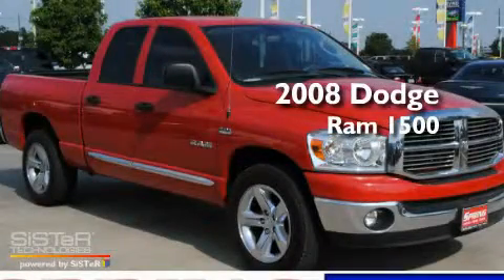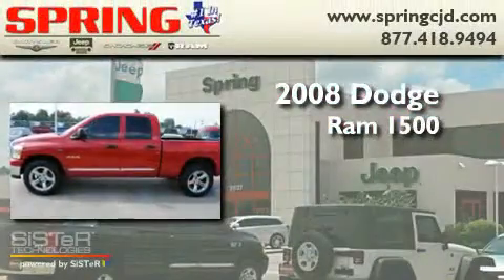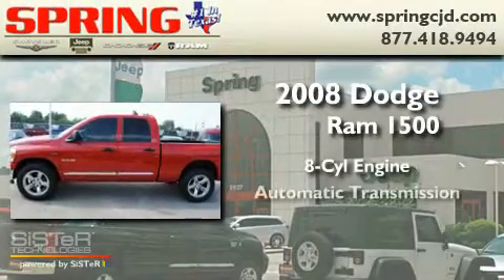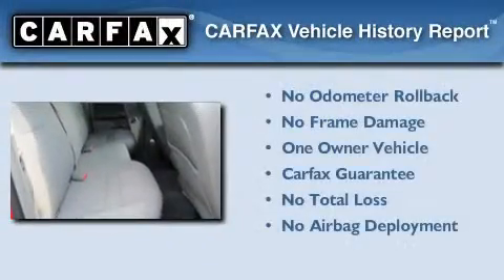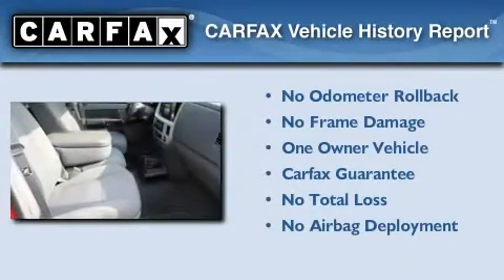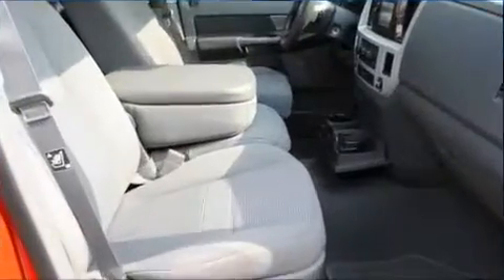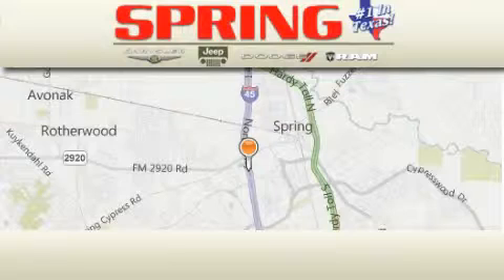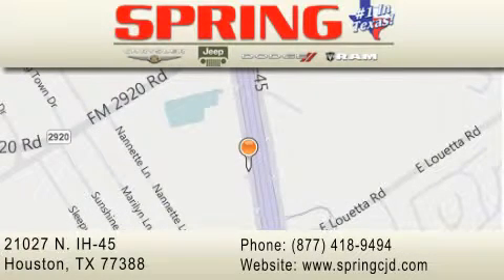2008 Dodge Ram 1500 Conroe TX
Year : 2008

 Make : Dodge

 Model : Ram 1500

 Engine : 8 Cyl.

 Trans . : Automatic

 Exterior : Red

 Miles : 46,579

 Interior : Medium Slate Gray

 Stock : S526158A

 21027 N. IH 45

 2008 Dodge Ram 1500 Houston TX